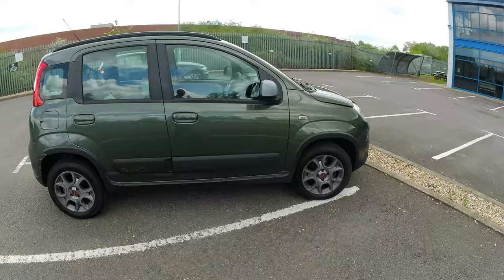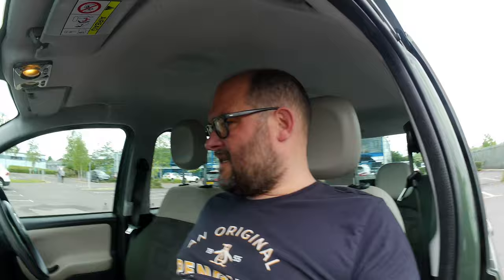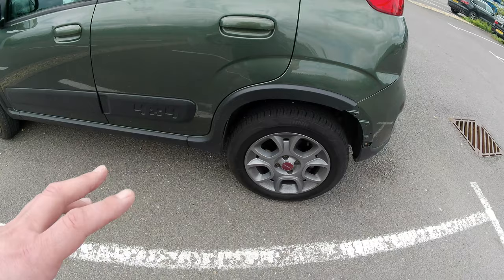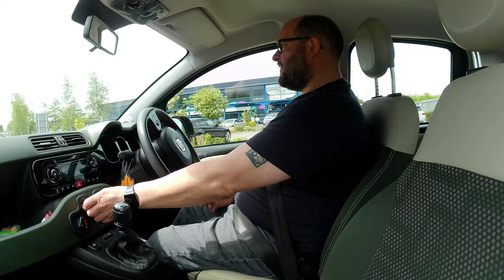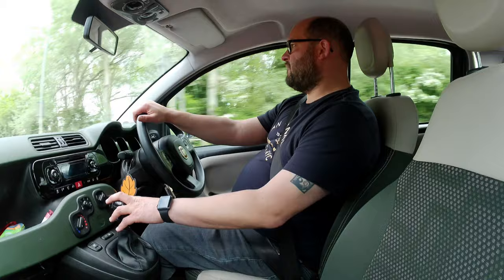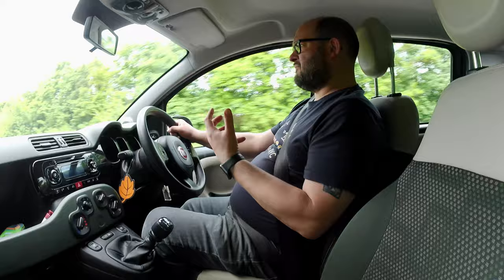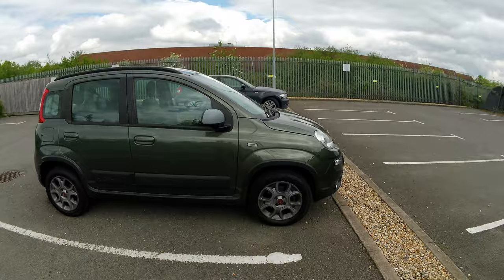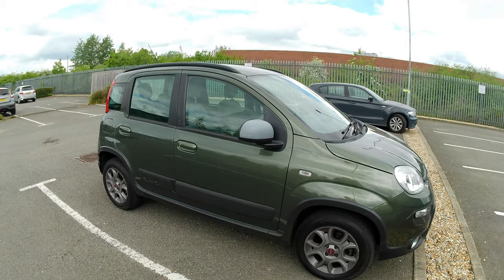Fiat Panda 4x4: Jobs to do and a short drive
The other half's Panda 4X4. Small, easy to park and surprisingly fun to drive.